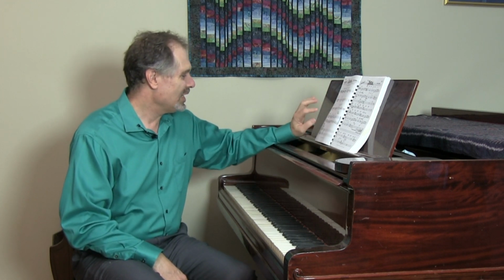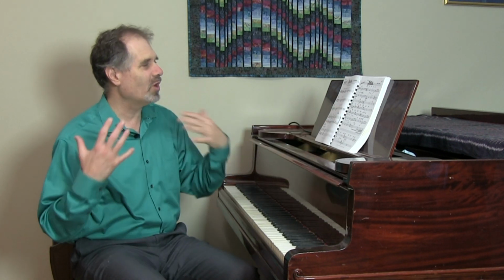Jelly Roll: Journey Through The Real Book #194 (Jazz Piano Lesson)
A jazz piano lesson to help you learn the Charles Mingus jazz standard “Jelly Roll.”

Understanding how to learn jazz standards 0:00
The copyright dates in the Real Book 0:15
Getting to know the music of Charles Mingus 0:53
The wide scope of Charles Mingus’ music 1:09
The “Prebop” era of jazz 1:27
The stylistic development of Charles Mingus 2:42
“Mingus Ah Um” 4:02
Charles Mingus’ tune “Jelly Roll” 4:28
A mainstream jazz interpretation of “Jelly Roll” 5:13
Playing “Jelly Roll” with a left hand stride pattern 5:30
A bebop approach to playing “Jelly Roll” 5:48
Similarities between jazz bassists Charles Mingus and Scott LaFaro 6:02
Using Mingus’ bass concepts in our left hand 6:23
Harmonizing the melody with parallel 6ths 6:40
Beginning “Jelly Roll” with a 2-part pianistic texture 7:03
Embellishing the melody with early jazz-style flourishes 7:18
Playing off-beats with the left hand 7:22
Parallel 4ths 7:32
Various parallel intervals 7:36
Having fun with quick flourishes 7:56
Block chords 8:03
A “Sweet Georgia Brown” quote? 8:11
Walking a bass line 8:18
A more active, 8th-note based bass line 8:25
Repeating a lick 8:37
Hinting at stride 8:56
A George Shearing-style use of block chords 9:10
Solo Bebop piano 9:35
Full stride piano 10:01
Improvising around the melody 10:28
2-part jazz counterpoint 10:54
Adding substitute chords 11:28
Slowing down for a bluesy ending 11:42
Having fun with the music of Charles Mingus 11:55
Mingus as a bridge between Ellingtonia and Bebop 13:02

Here are some more Free Jazz Piano Lessons for you at the KeyboardImprov

If you'd like to start my full video course, you'll find it

Ron